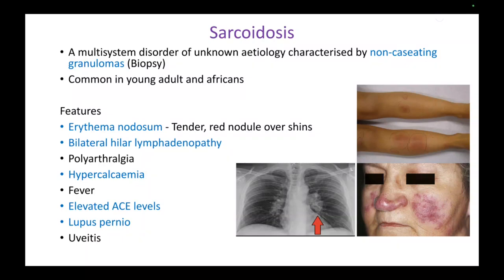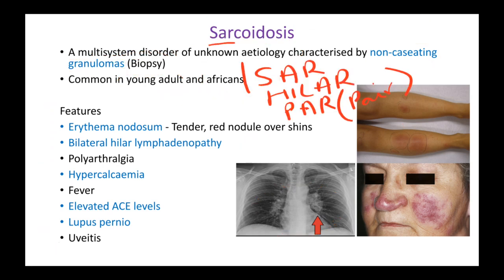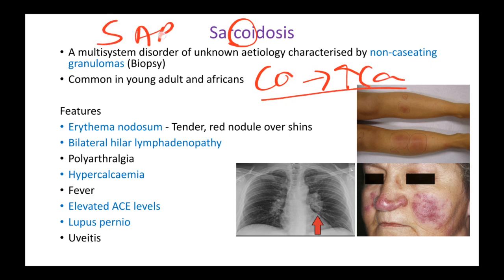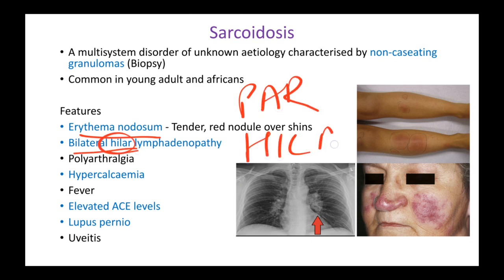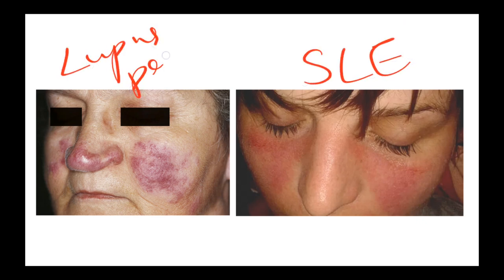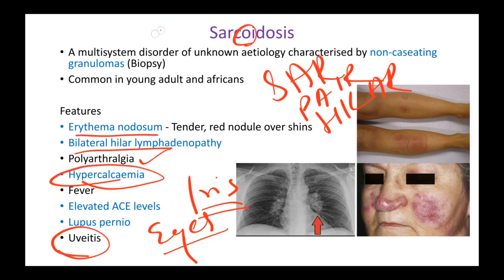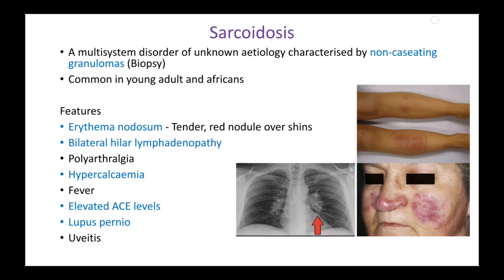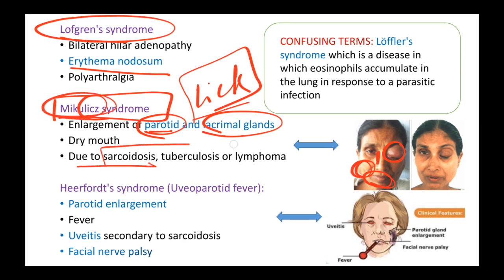SARCOIDOSIS with mnemonics - PLAB/PLABABLE GEMS/PLABKEYS - PLAB/USMLE/FMGE/NEETPG - RHEUMATOLOGY 14